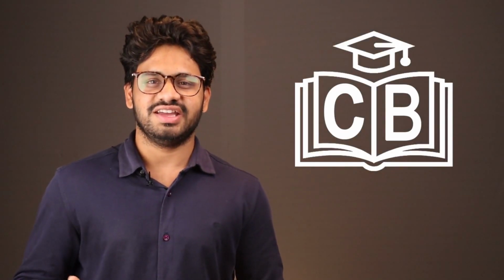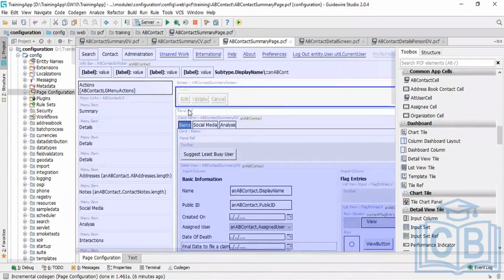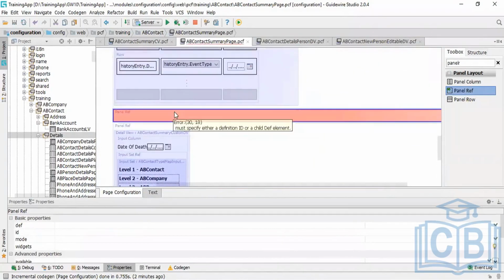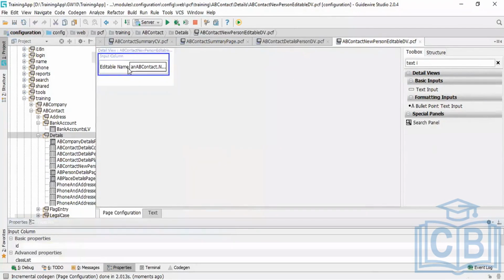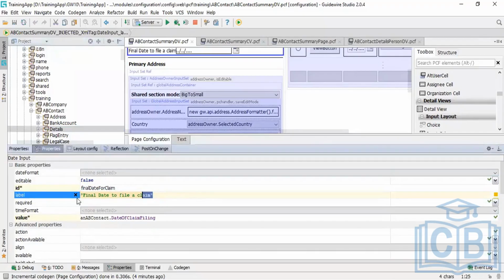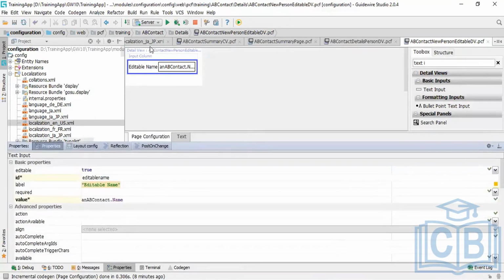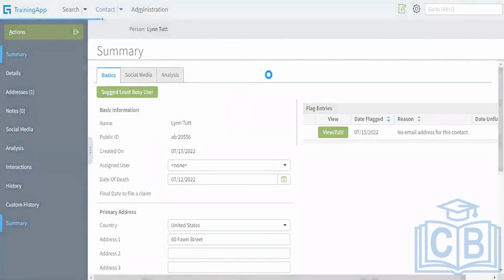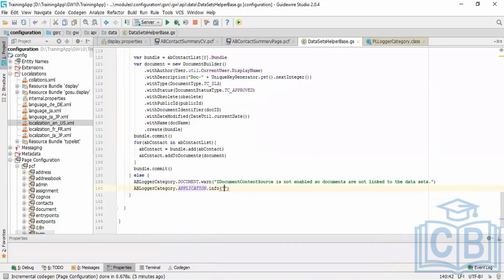Editable detail view in Guidewire | Guidewire Training|CyberBrainer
🔧 Welcome to our complete guide on the Editable Detail View in Guidewire! Whether you're just starting or refining your Guidewire skills, this tutorial is here to help you master this essential feature. 🌟

In this video, we will explore the Editable Detail View functionality in Guidewire, a critical tool for modifying entity details and improving user experience within the platform. 🛠️ We’ll walk you through its features, how to customize it, and best practices for using it effectively. 📚

What is the Editable Detail View in Guidewire? 🤔
How to Enable and Use the Editable Detail View 📝
Benefits of Editable Detail View for Better User Interaction 💡
Configuring Editable Views for Different Entities ⚙️
Common Pitfalls and Troubleshooting Tips 🚑

Guidewire Editable Detail View
Editable View in Guidewire
Guidewire configuration tutorial
Guidewire interface customization
Guidewire training for beginners
Guidewire entity detail view
Troubleshooting editable views in Guidewire
cyberbrainer Guidewire tutorials
CyberBrainer Guidewire support